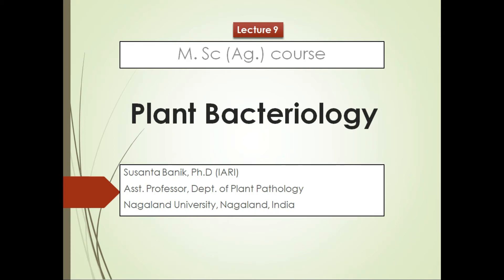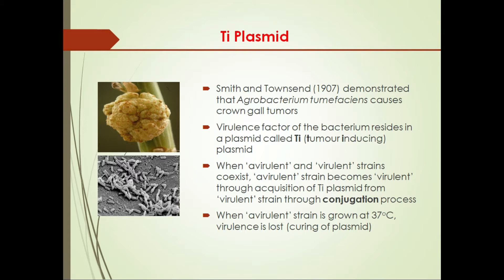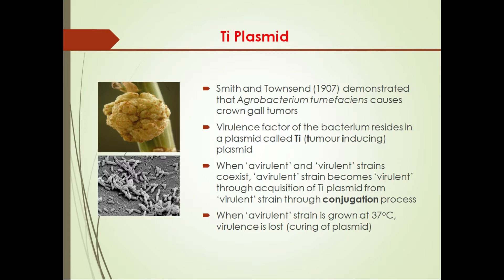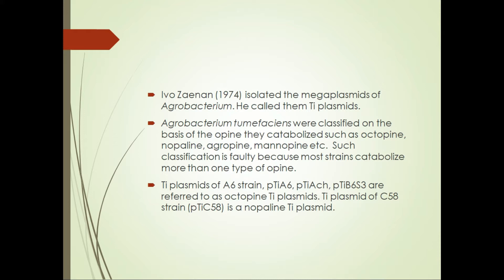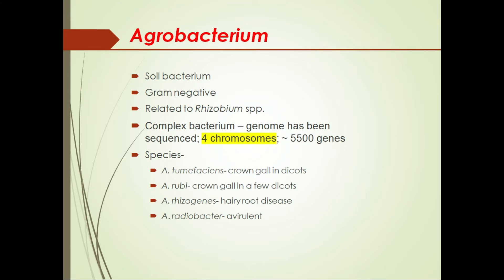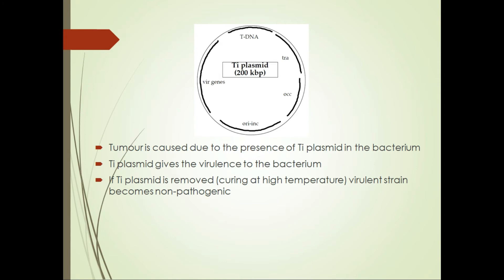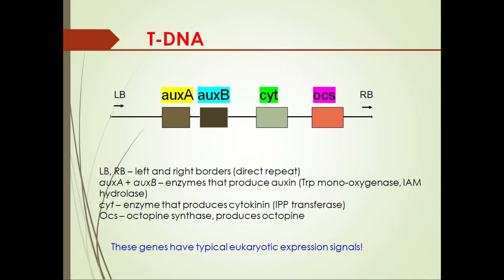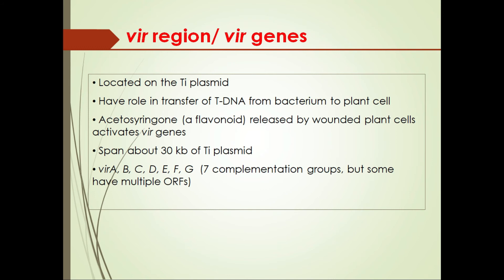Ti Plasmid, T DNA │Crown gall formation │ Agrobacterium │ Natural genetic engineer │Tumor inducing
This lecture is about a plasmid in plant pathogenic bacterium. This plasmid is called tumour inducing (Ti) plasmid present in Agrobacterium tumefaciens. This bacterium is called natural genetic engineer as it can transfer DNA (T-DNA) from Ti plasmid to plant cell of dicot group in response to acetosyringone released due to wounding. Structure and functions of genes present in Ti plasmid and T-DNA are discussed in this lecture with diagram.
@The World of Plant Pathology